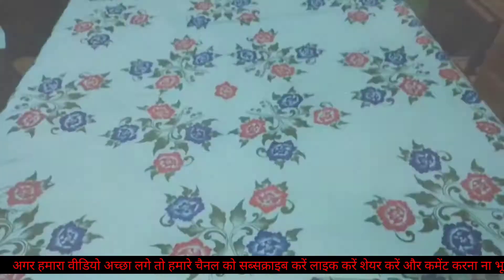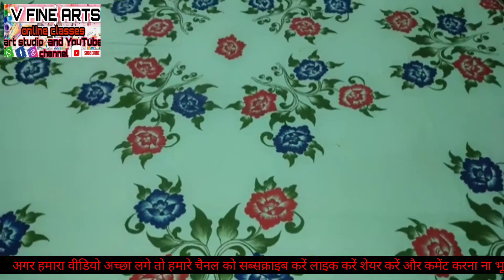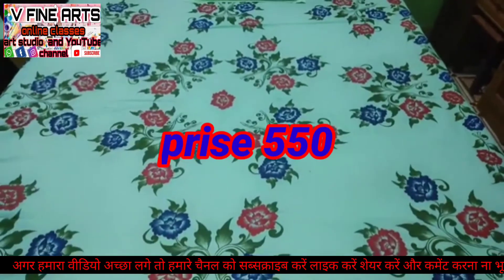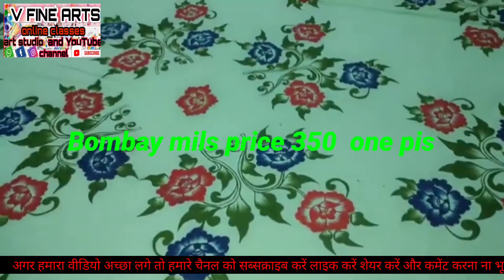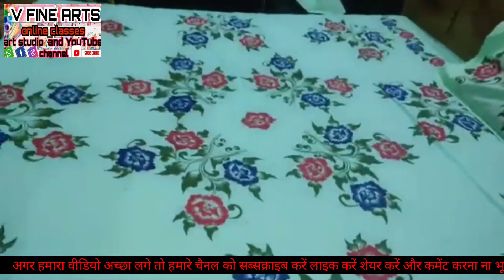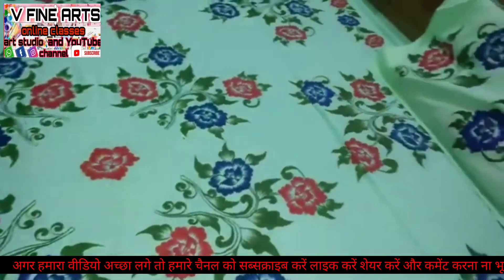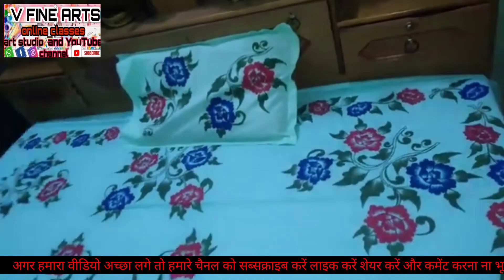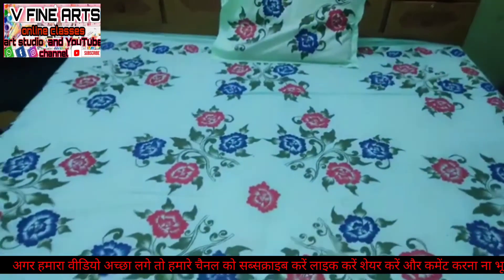acrilic# pentings fabric painting.poster colour pentings# Chadar pentings#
इस वीडियो में या बताया गया है कि बेडशीट पेंटिंग कैसे करें एक्रेलिक पेंटिंग फैब्रिक पेंटिंग पोस्टर कलर पेंटिंग इत्यादि